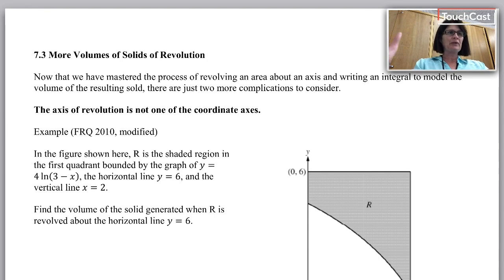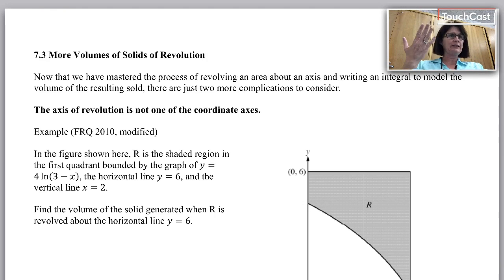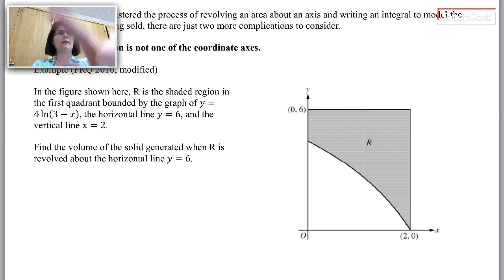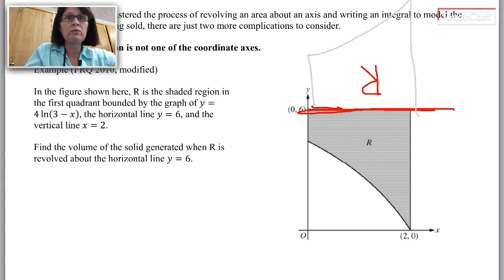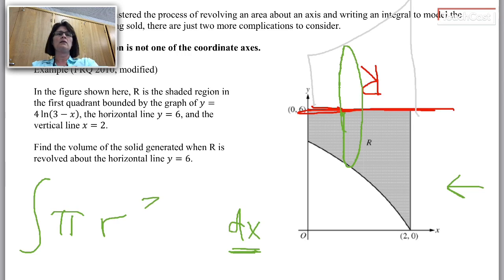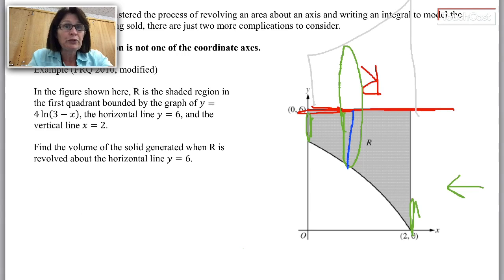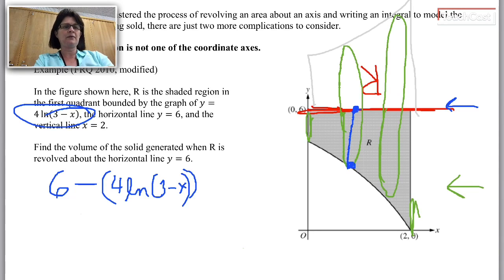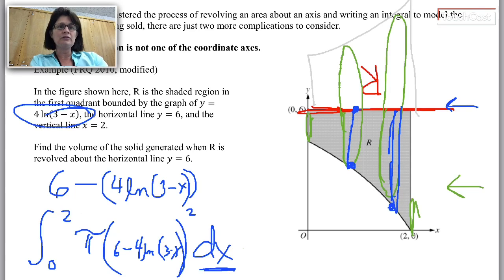7.3 Solids of Revolution (part 3)